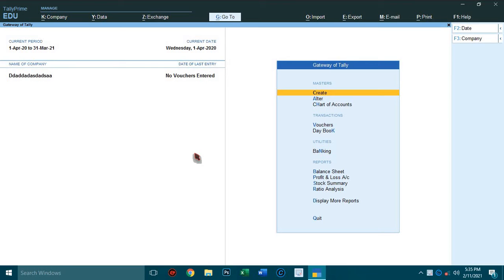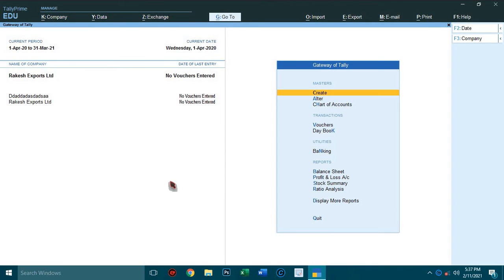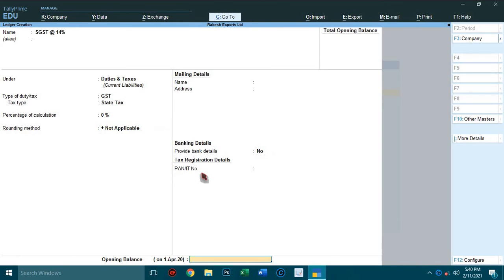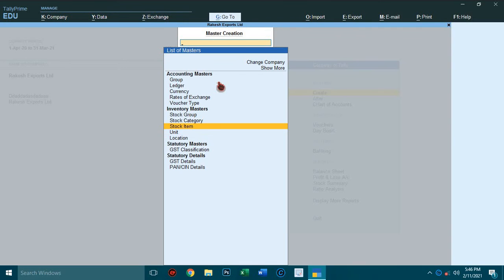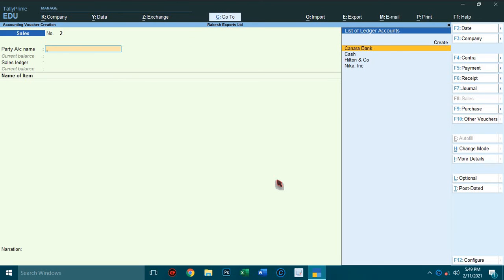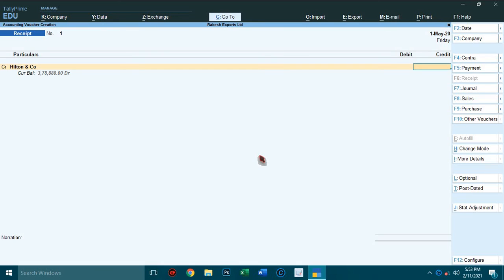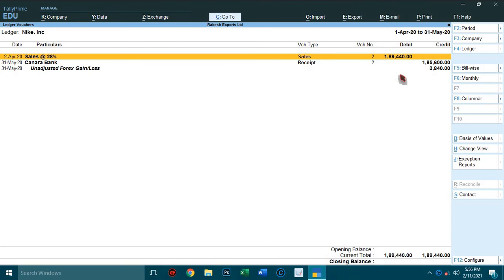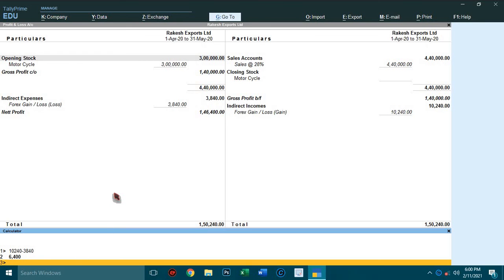How to Create Multi - Currencies in Tally Prime. Part - 1.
It is very useful videos to Forex Businessman's.  Here I explained how to create Currency Ledger and other related Ledgers.